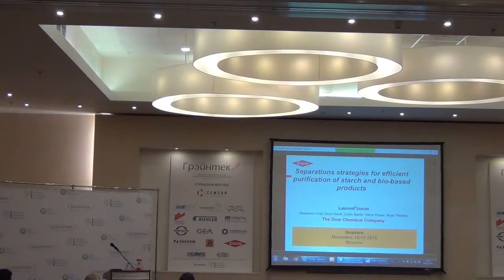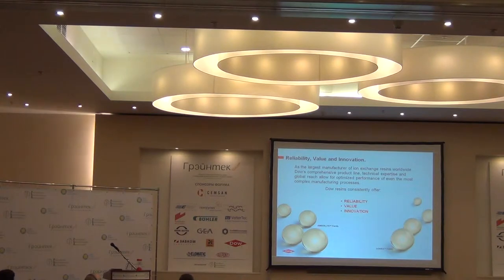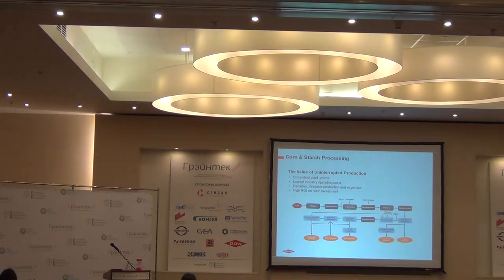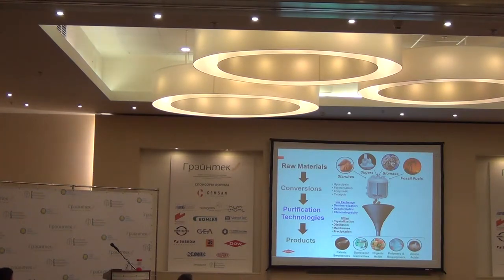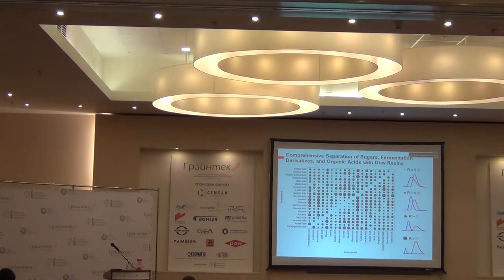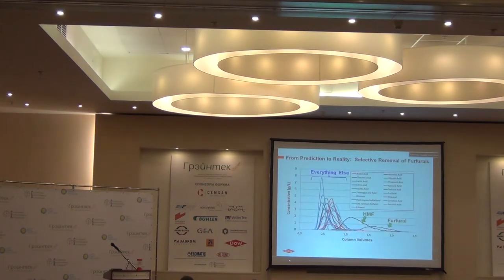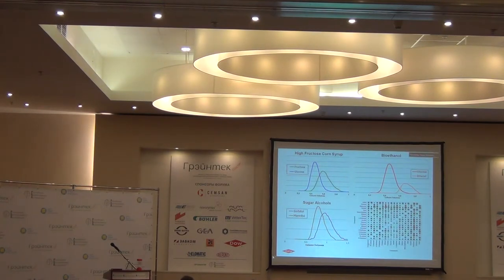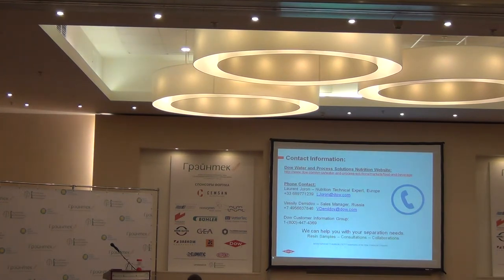2 1 Dow